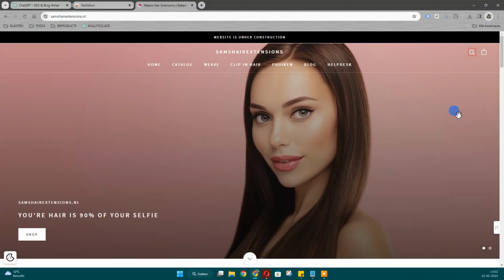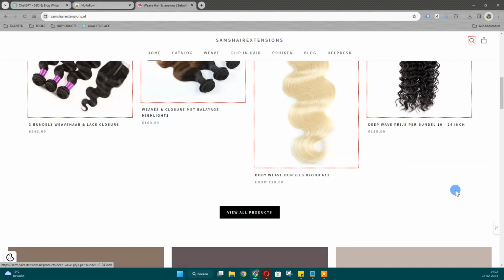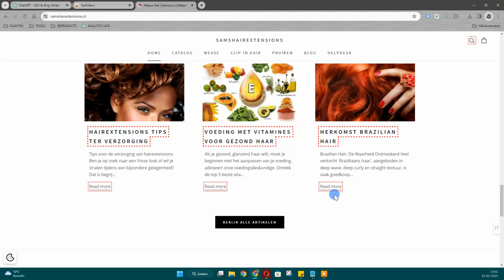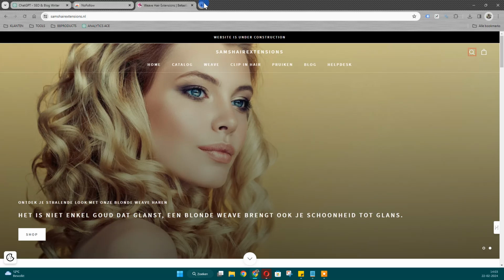How to ✅Check DoFollow and NoFollow Links 2024 ➕ Free Chatbot Assist 👑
Using the "nofollow" attribute on these links can be advantageous for several reasons:

-Prevents Duplicate Content Issues
-Optimizes Crawl Budget:
-Controls Link Juice Distribution
-Reduces the Risk of Penalty for Link Schemes

In summary, thoughtfully using "nofollow" on certain links within your website, such as those in duplicate URLs or non-essential links embedded in images and titles, can enhance how search engines crawl and understand your site.

Completely free and easy to use, this tool doesn't require any software downloads. It's free from watermarks, no registration is needed, and you can use it as often as you wish.

Command chatbot: create this link no follow and handle in html [youre link]